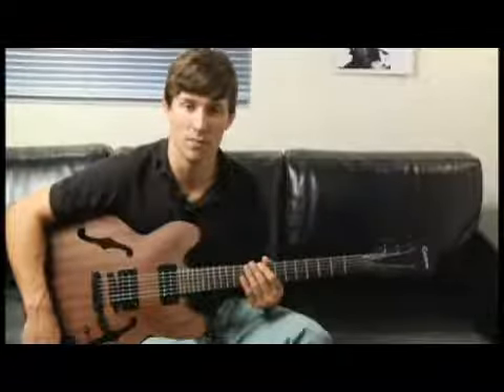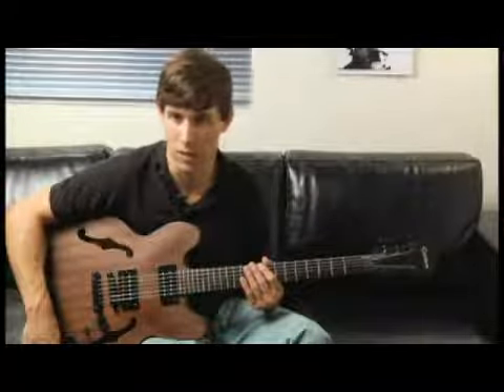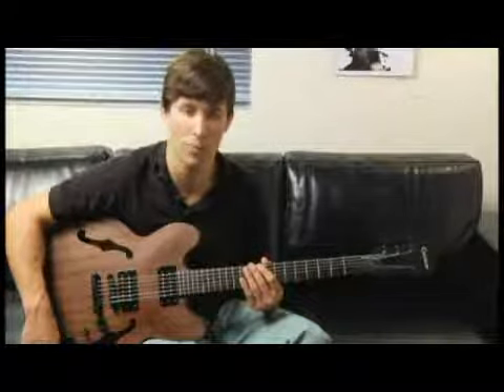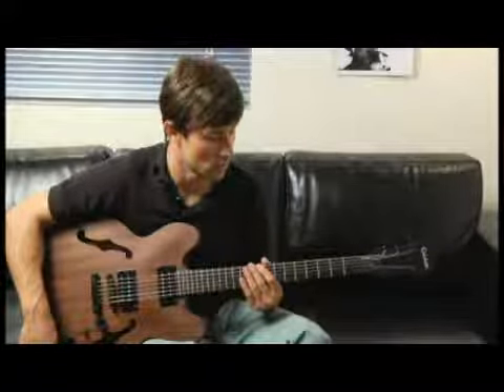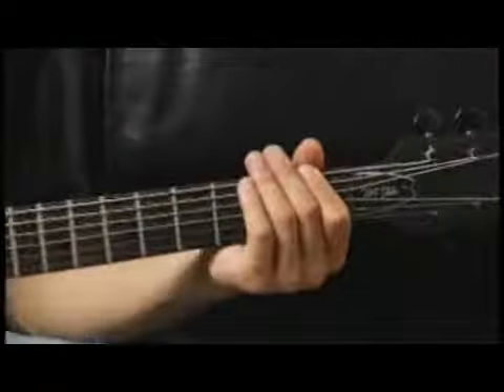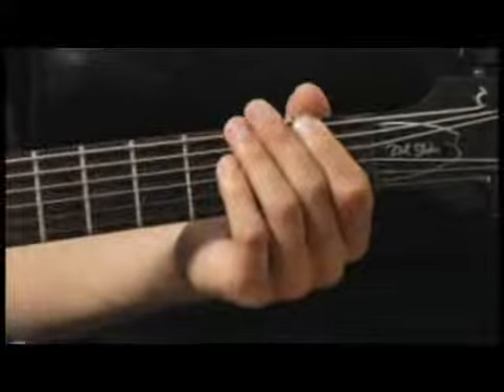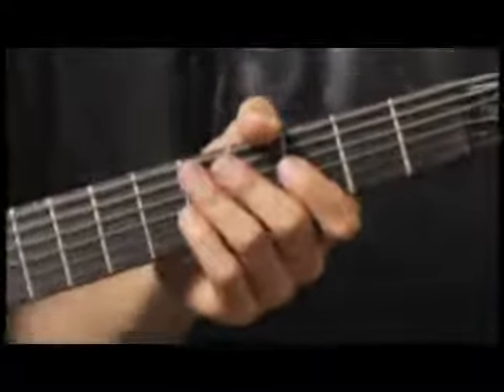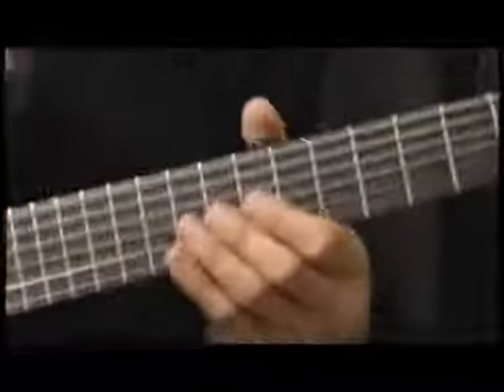Playing B-Flat in 2nd Inversion Arpeggios on Guitar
Playing B-Flat in 2nd Inversion Arpeggios on Guitar. Part of the series: How to Play Guitar Arpeggios 4. Writing freestyle guitar solos around the Bb in 2nd Inversion chord arpeggio is easy in this advanced video guitar lesson on solos.